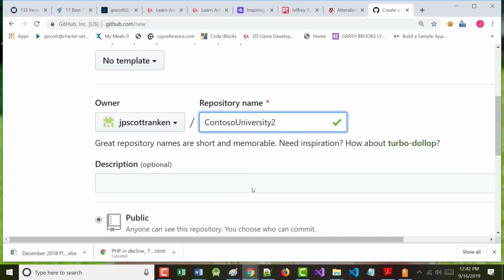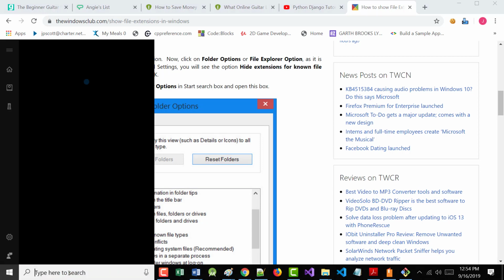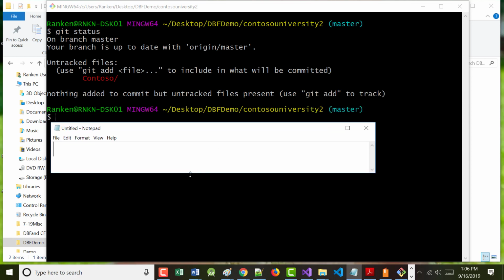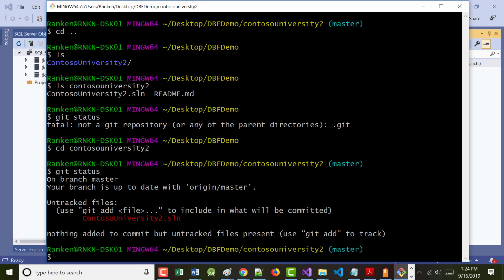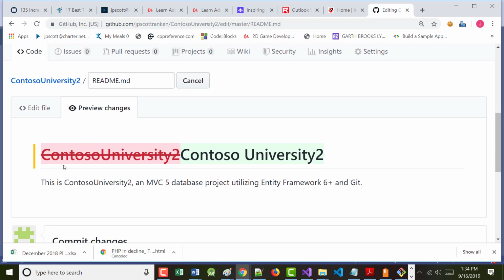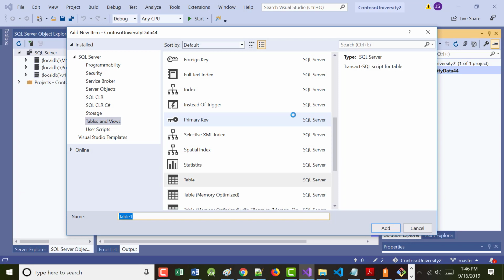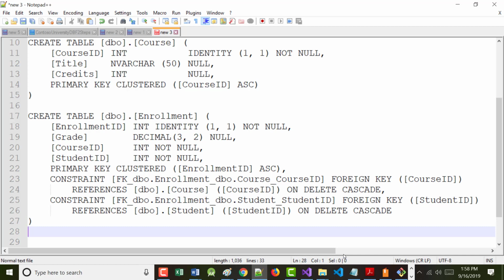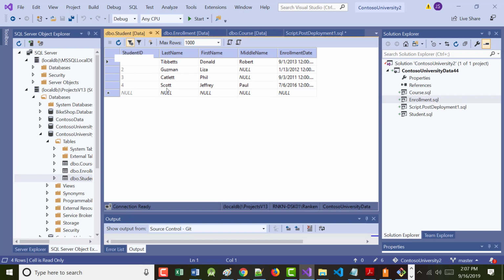AWD1111 - ContosoUniversity - DatabaseFirst - Part01 - 09-16 2019